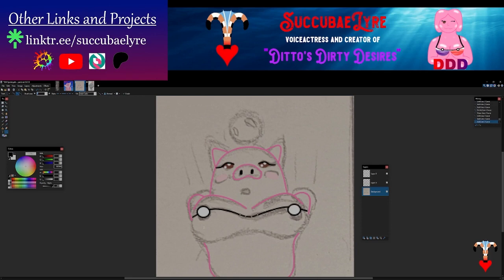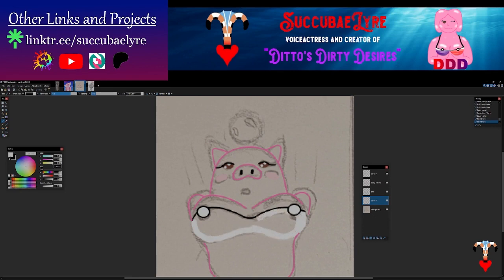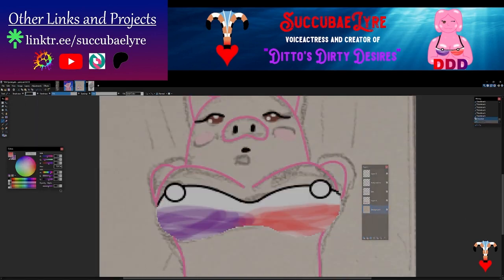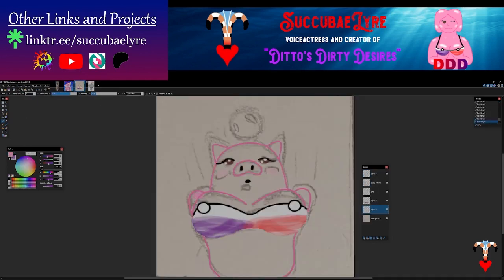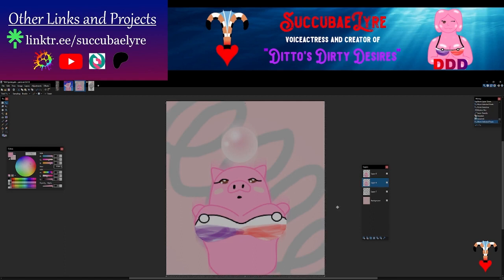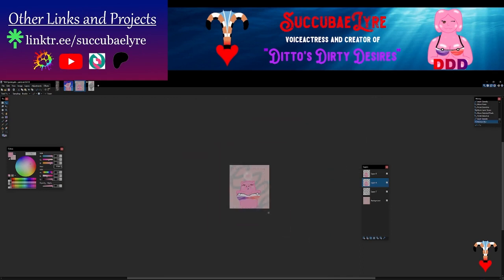Art Time Lapse 034 - Spoink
This is the making of the thumbnail for my episode featuring Spoink.

I do not consent to my works being used for AI learning.